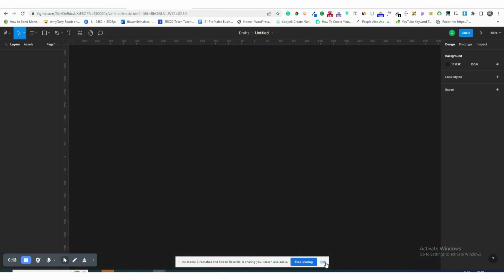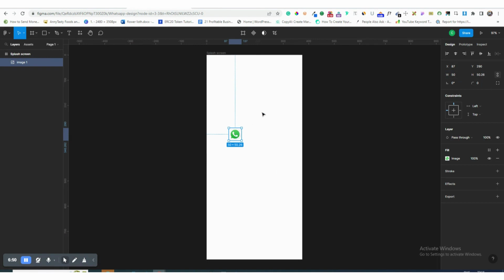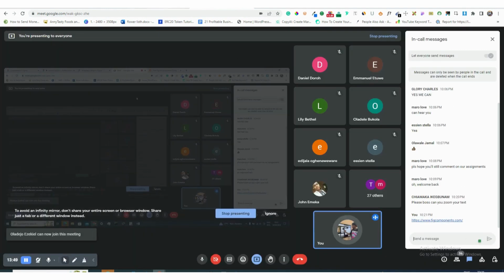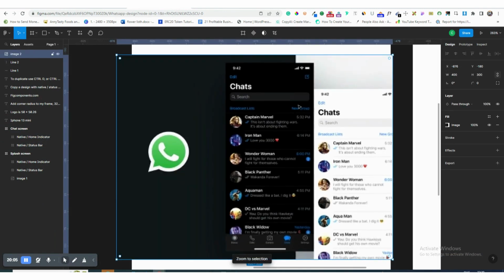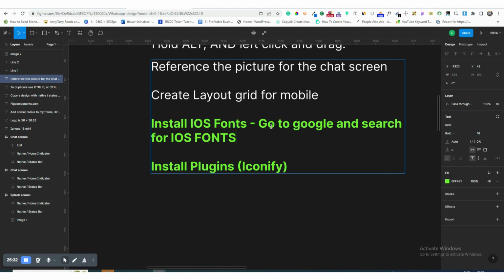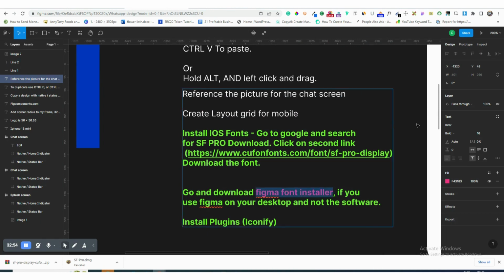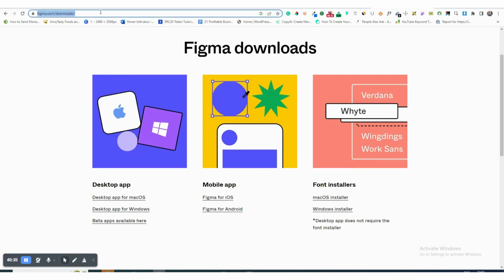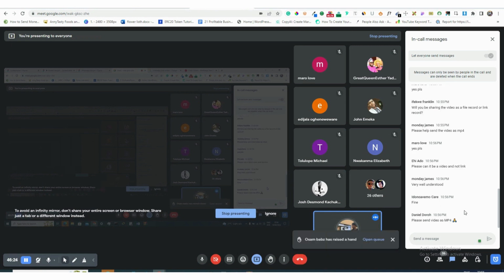UI UX Design Part 4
Welcome to Part 4 of our dynamic UI/UX class on my channel! In this action-packed session, we dive into the exciting realm of creating captivating user interfaces, focusing on essential topics that will enhance your design skills.

Join us as we explore the art of crafting an impressive splash screen, the first visual encounter users have with your app. Learn the principles behind creating an enticing and memorable splash screen that sets the tone for a delightful user experience.

Next, we turn our attention to one of the most popular mobile applications, WhatsApp. Together, we'll dissect the mobile screen design of WhatsApp, uncovering its intuitive layout, navigation patterns, and usability strategies. Gain valuable insights into designing for mobile platforms and learn techniques to optimize user interactions and engagement.

Throughout the class, our experienced instructor shares valuable tips, tricks, and best practices to help you create visually stunning and user-friendly interfaces. You'll have the opportunity to apply your learning through hands-on exercises, refining your design skills and building a portfolio of impressive UI/UX projects.

So, don't miss out on Part 4 of our immersive UI/UX class on my channel. Subscribe now and join us as we delve into creating captivating splash screens, unravel the design secrets of WhatsApp's mobile interface, and equip you with the skills to create exceptional user experiences. Get ready to elevate your UI/UX design prowess and leave a lasting impact on your users!